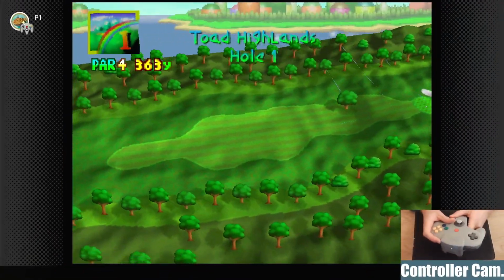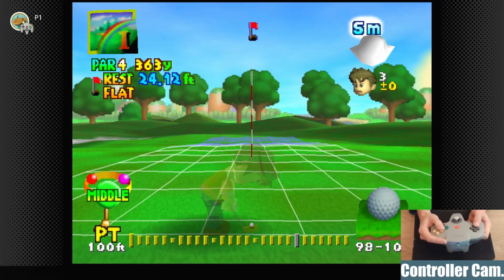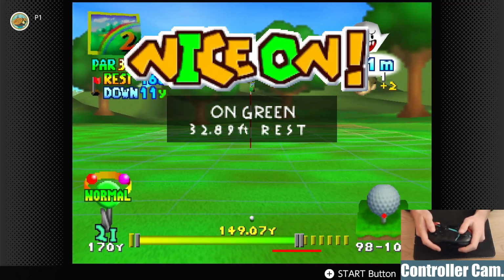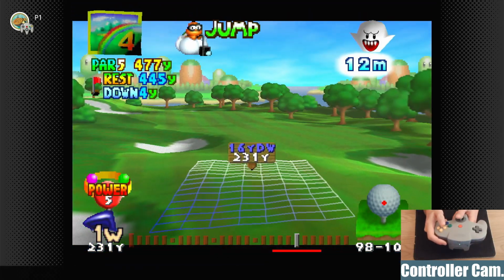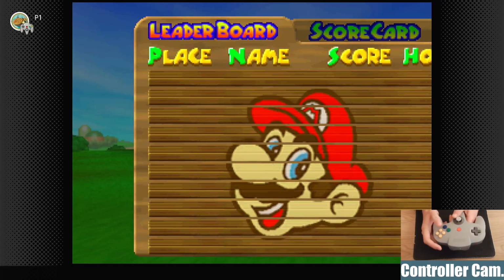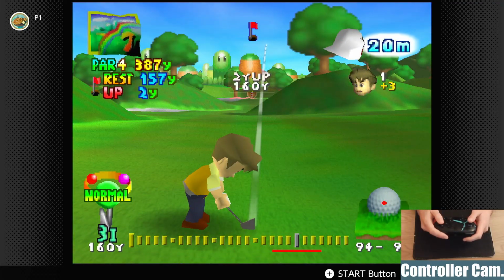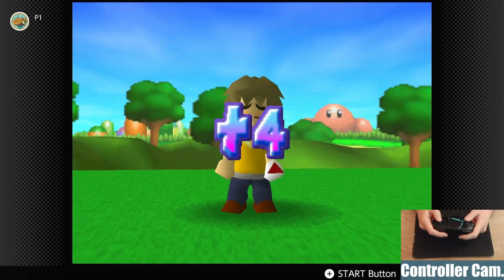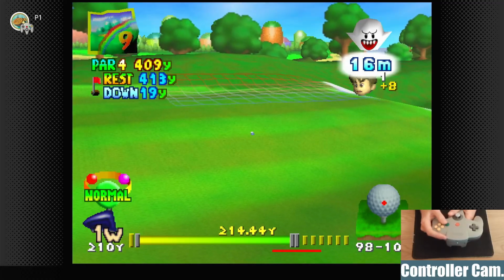N64 vs Switch Pro - Mario Golf - Which controller is best???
Today I pit the New Nintendo 64 controller against the Switch Pro controller to see which is best at playing the N64 games available on Nintendo Switch online. Todays episode we will be checking out Mario Golf 64.

I've not played much of N64 Mario golf before so can Lee Carvelow help me???

0:00 Intro and explanation
0:39 Hole 1 - N64 controller
1:08 Selecting the right club
3:41 Hole 2 - Switch Pro controller
5:15 Hole 3 - Switch Pro controller (Power drive!)
7:10 Hole 4 - N64 controller
8:20 Bunkers and sand wedges
9:25 Hole 5 - N64 controller
11:00 Hole 6 - Switch Pro
12:01 Hole 7 -  Switch Pro
13:59 Hole 8 - Switch Pro
15:16 Hole 9 - final hole with N64 controller
17:22 Final result which is best???